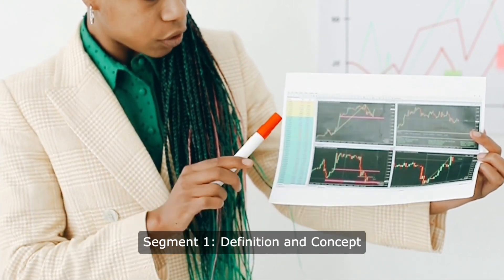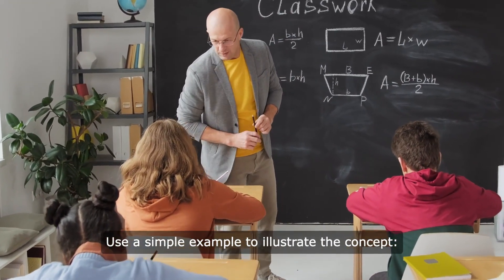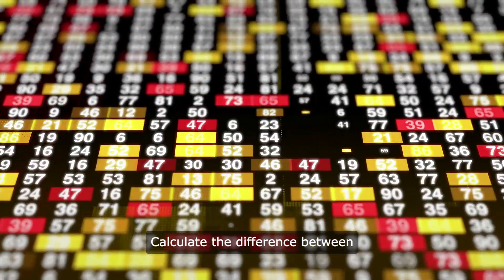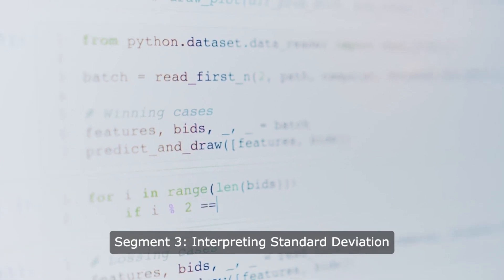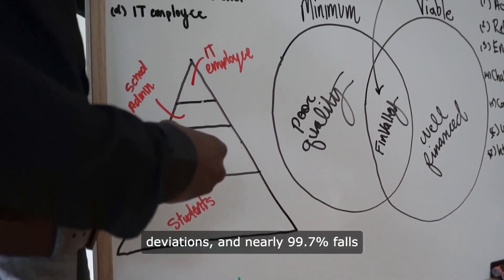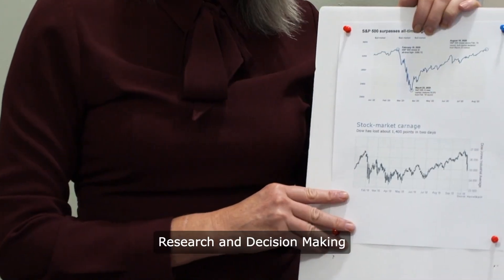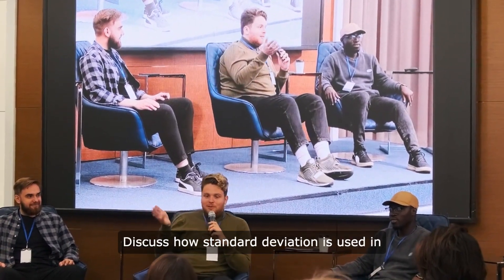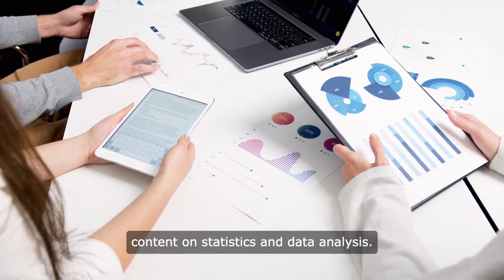Demystifying Standard Deviation in Statistics I Chinmoy Pal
Definition of Standard Deviation:

Standard deviation is a measure of the dispersion or spread of data around the mean in a dataset. It tells us how much individual data points deviate from the average.
Essentially, it helps us understand the variability within our data.
Importance of Standard Deviation:

Standard deviation is a fundamental concept in statistics and is widely used in various fields such as finance, social sciences, and natural sciences.
It provides valuable insights into the consistency or variability of data, allowing us to make informed decisions and draw meaningful conclusions.
Calculation of Standard Deviation:

(Explain the formula for calculating standard deviation)
Standard deviation
σ is calculated as the square root of the variance
2
σ
2
The variance is the average of the squared differences from the mean.
Interpretation of Standard Deviation:

A low standard deviation indicates that the data points are close to the mean, suggesting a high degree of consistency or precision.
Conversely, a high standard deviation indicates that the data points are spread out over a wider range, suggesting greater variability or dispersion.
Application Examples:

Let's consider a few examples to understand the practical application of standard deviation.
(Example 1: Heights of students in a classroom)
(Example 2: Daily stock returns in the financial market)
(Example 3: Test scores of students in a standardized test)
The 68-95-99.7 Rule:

Also known as the empirical rule, this rule states that:
Approximately 68% of the data falls within one standard deviation of the mean.
About 95% falls within two standard deviations.
Nearly 99.7% falls within three standard deviations.
Conclusion:

In conclusion, standard deviation is a powerful tool in statistics that helps us understand the distribution and variability of data.
By mastering this concept, we can make more informed decisions, conduct more accurate analyses, and gain deeper insights into the world around us.

statistics,standard deviation,mean standard deviation,standard error mean vs standard deviation,what is p-value in statistics,skewness and kurtosis in statistics,statistic concepts,standard error,statistics for data analysis,statistics for data science,inferential statistics,demystifying immunological testing,demystifying,statistics and probability for data science,hypothesis testing statistics,normal distribution statistics,simplilearn statistics

Unlock the mysteries of standard deviation with our latest YouTube video! Whether you're a statistics student or a data enthusiast, this comprehensive guide will help you understand and interpret standard deviation with ease. Dive into the world of statistics and elevate your analytical skills!